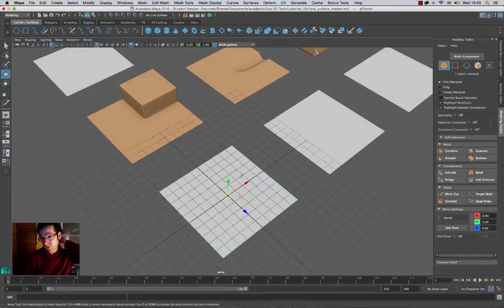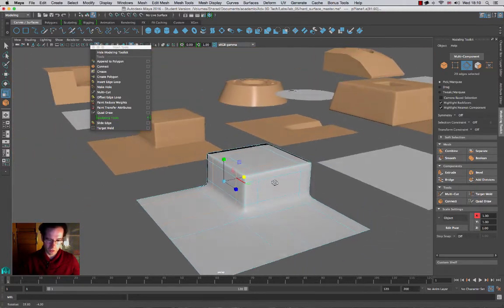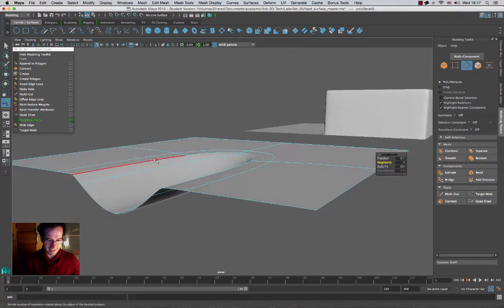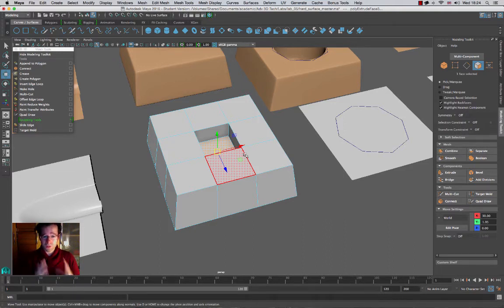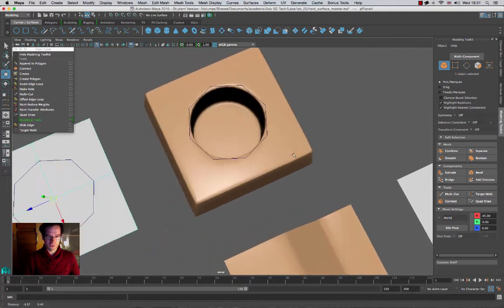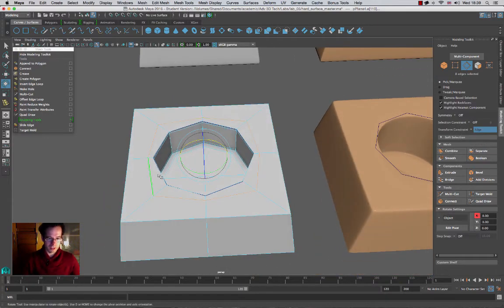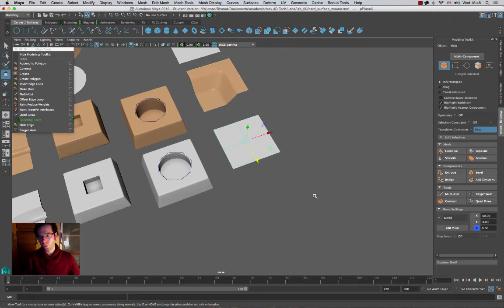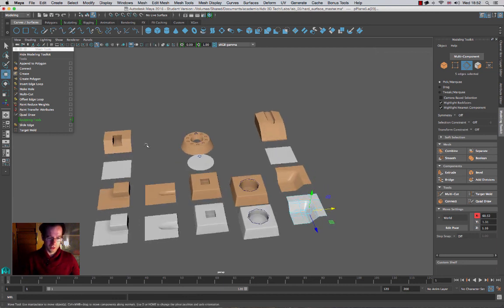Maya 2016 Hard Surface Modeling Part 1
Learn the basics of how to subdivide a 3D Mesh in Maya 2017 and create hard and smooth edges.